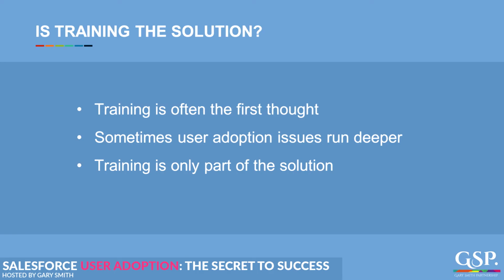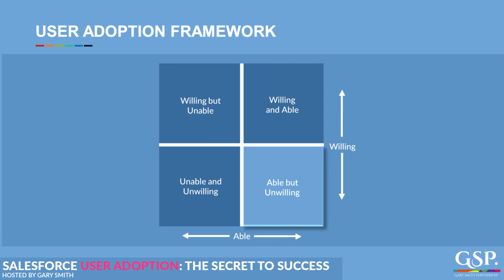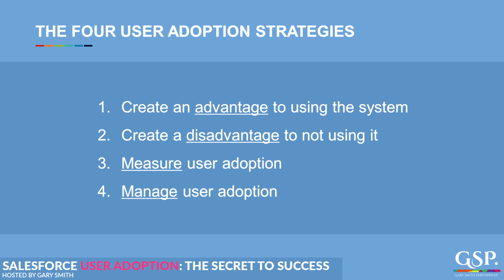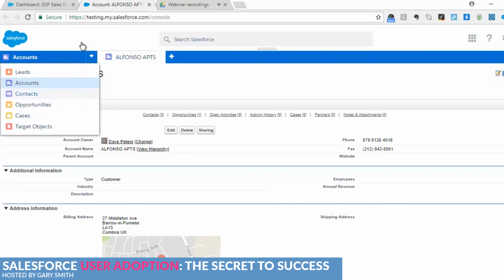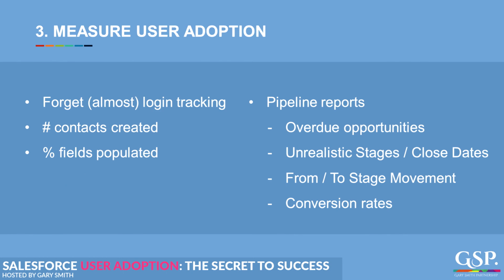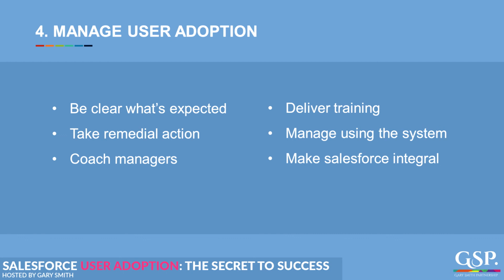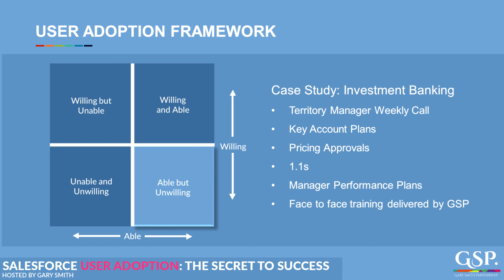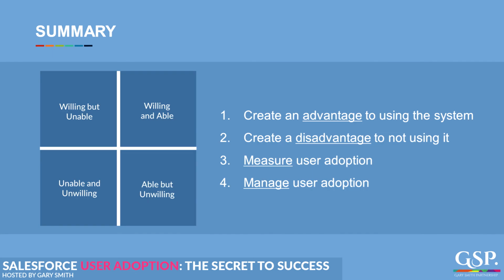Salesforce User Adoption: The Secret To Success | Webinar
Poor user adoption bedevils many salesforce implementations. That means reduced benefits from your license investment. Unfortunately, many companies are uncertain how to tackle the problem (hint: it’s FAR more than training). This webinar will show you a proven approach to achieving full salesforce user adoption.